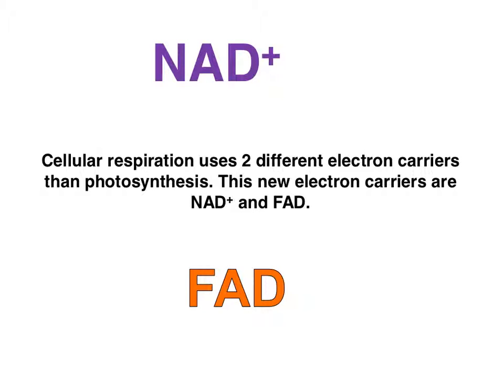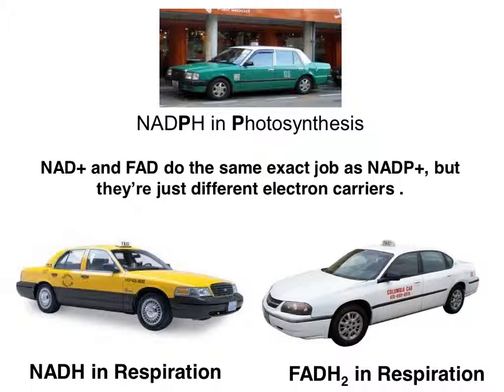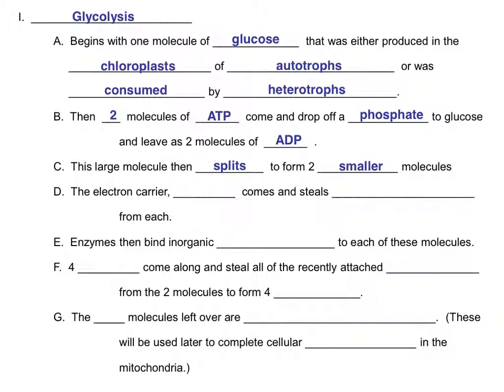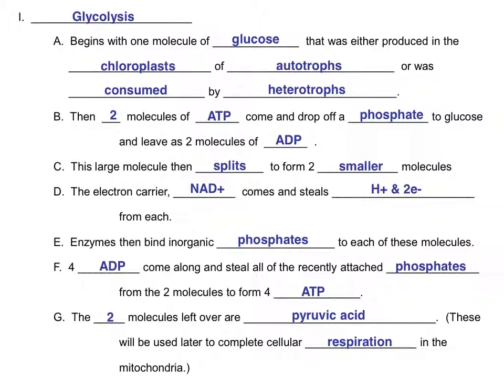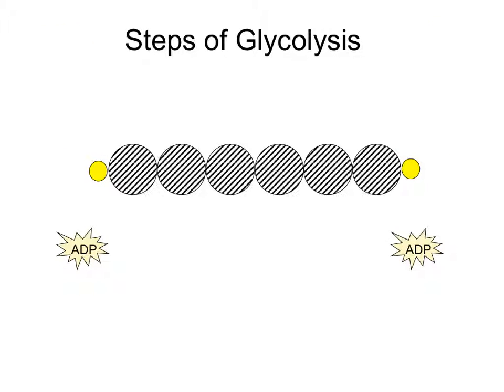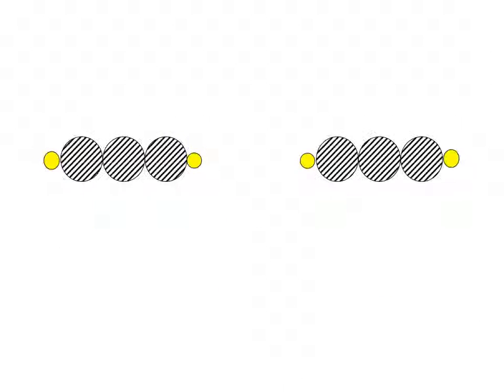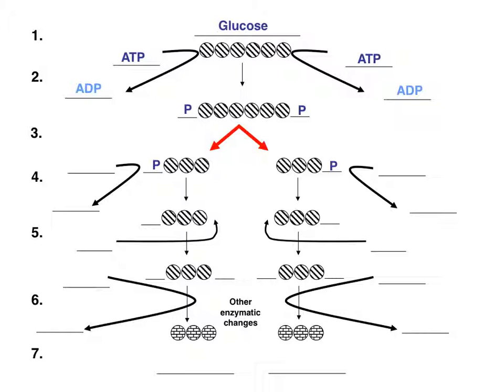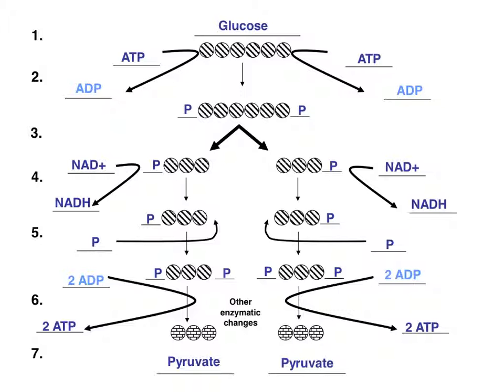Glycolysis Notes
Mrs. wages explains glycolysis.